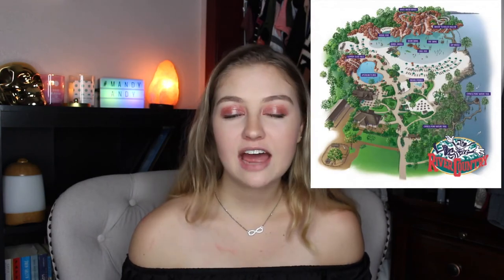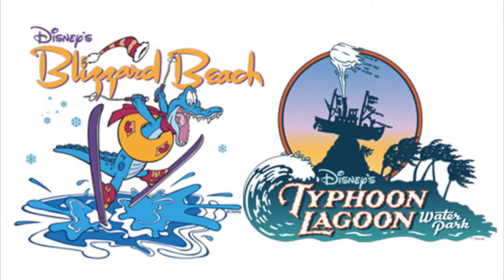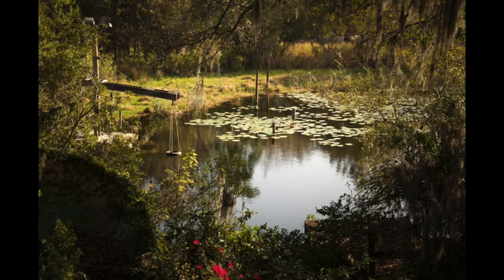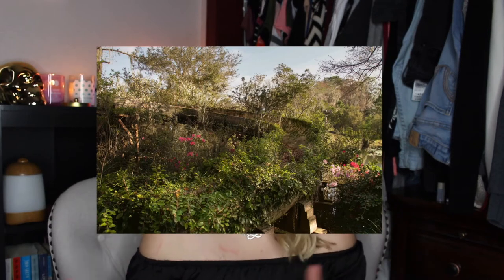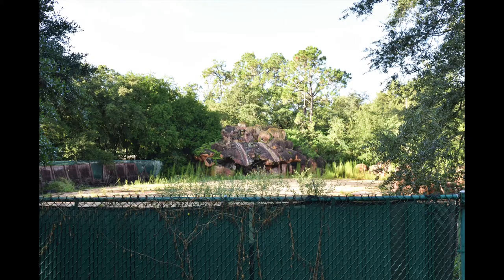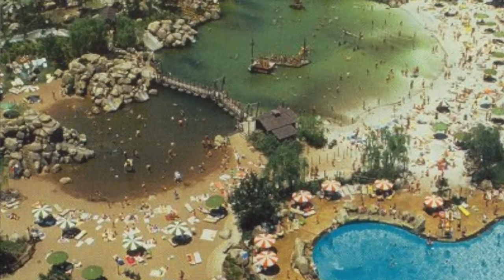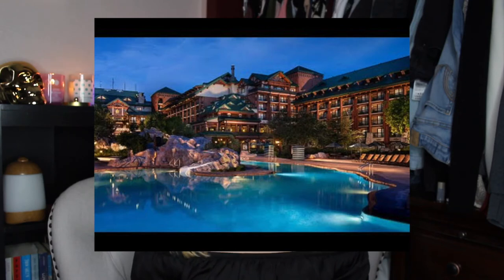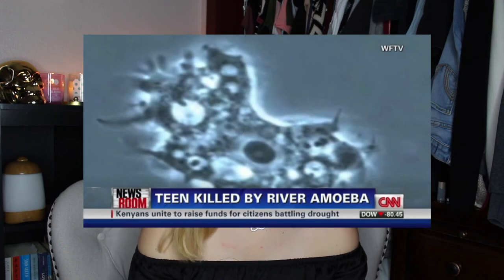Disney's ABANDONED River Country Water Park | Mandy Andy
Hello Love bugs! FINALLY uploaded another Disney Video and I'm soo excited to share it with you! I hope you love it! Enjoy, xoxo

Storytime | THEY CALLED THE POLICE ON ME | Mandy Andy

Fitness Favorites | Mandy Andy

MY BOYFRIEND DOES MY MAKEUP

DISAPPOINTING PRODUCTS

BOYFRIEND TAG!